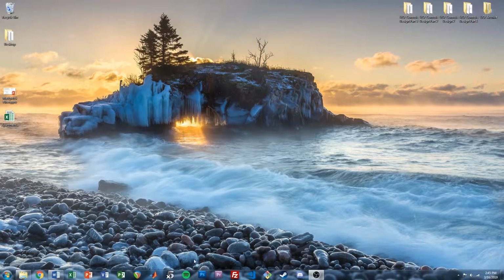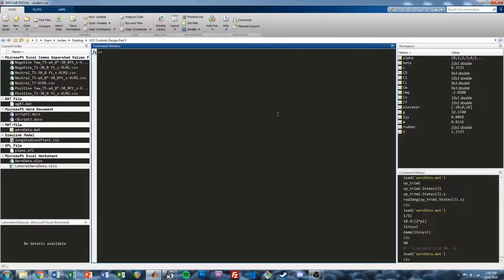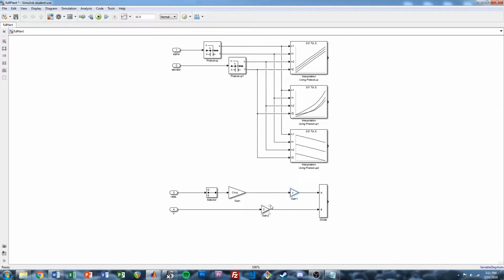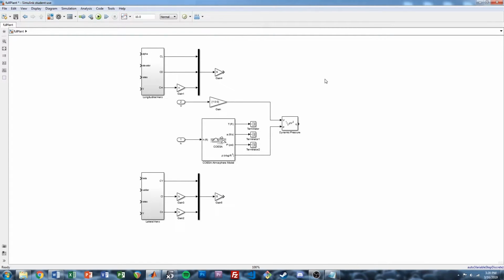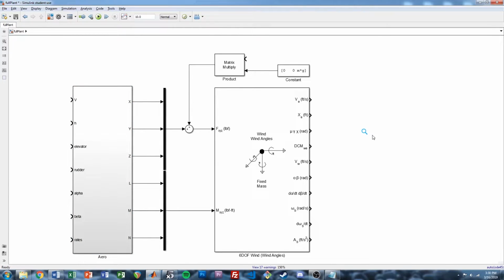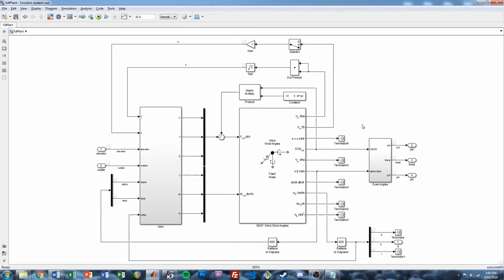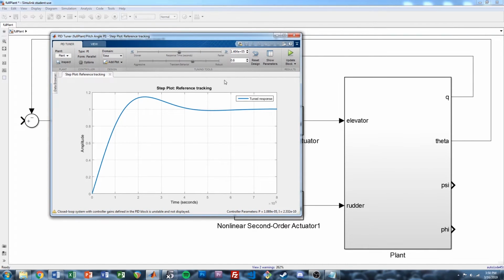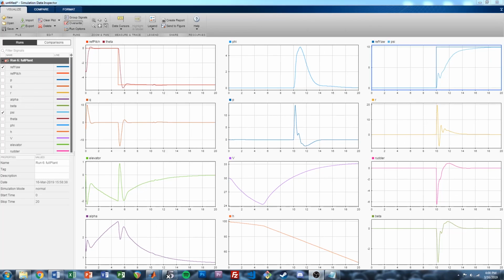Autopilot Design with XFLR and Simulink (Part 3)